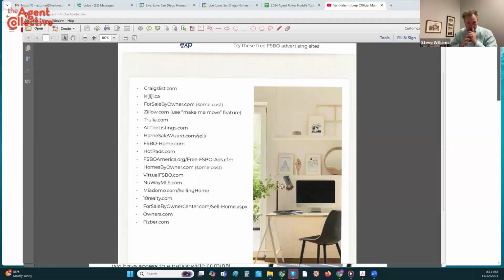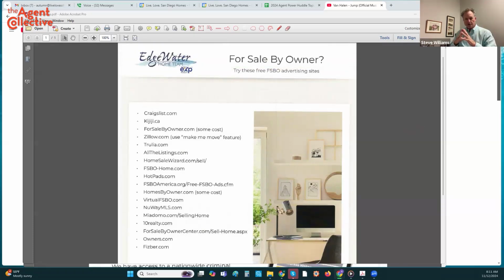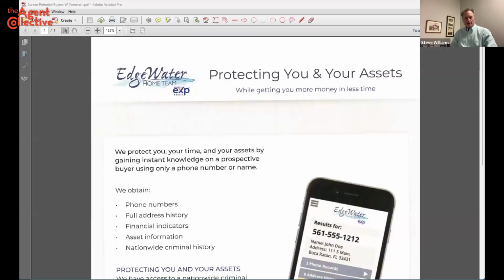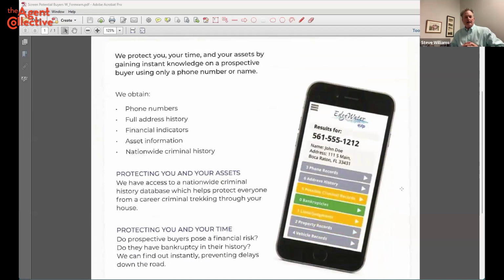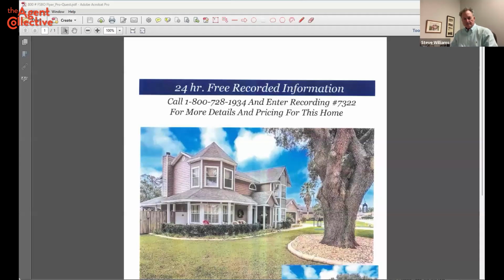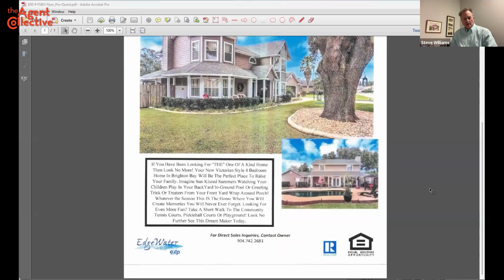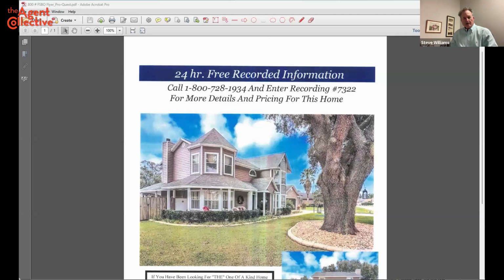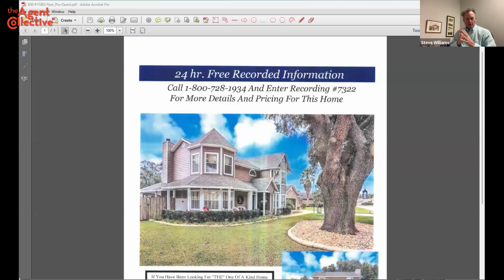FSBO Best Practices | Steve Williams l Agent Power Huddle